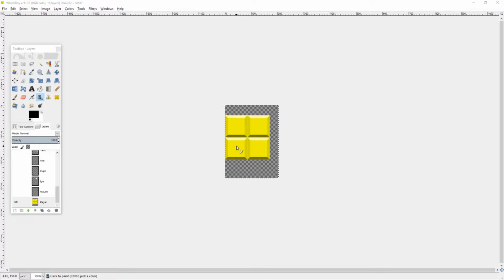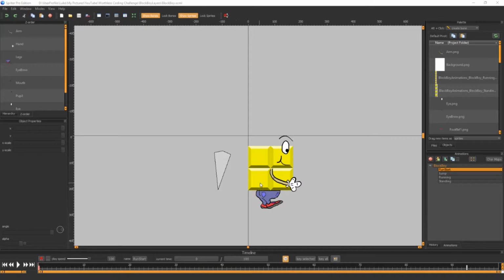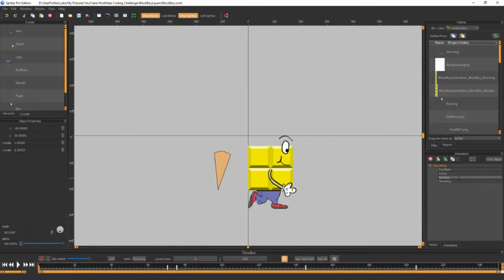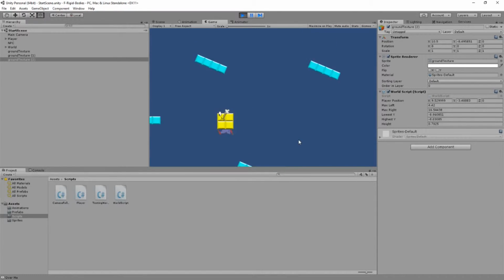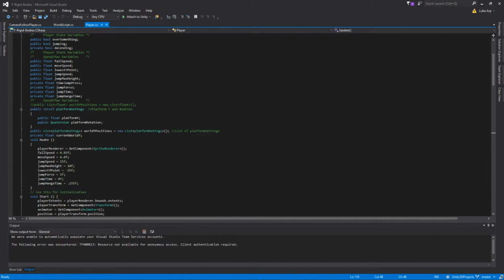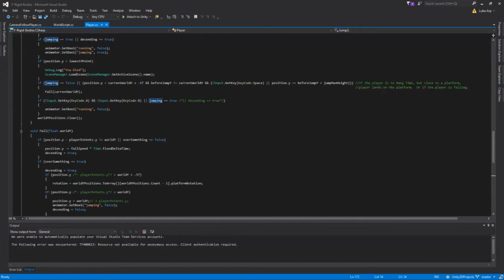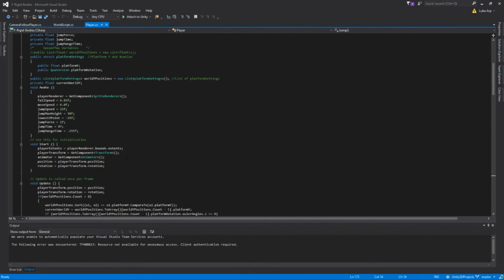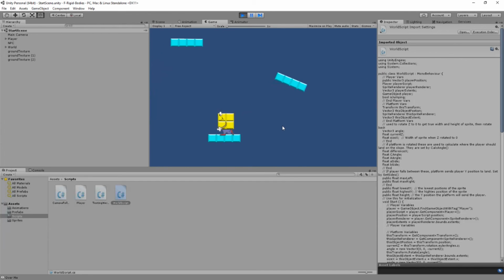Worthless Unity Challenge : Block Boy!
On this episode I focus on the artistic side of game making.  I throw together a couple of rough sketches, and add life to my little tech demo.